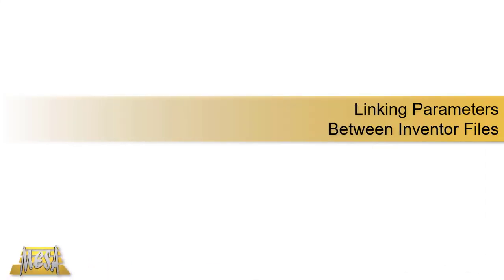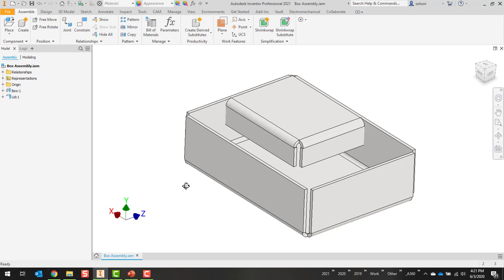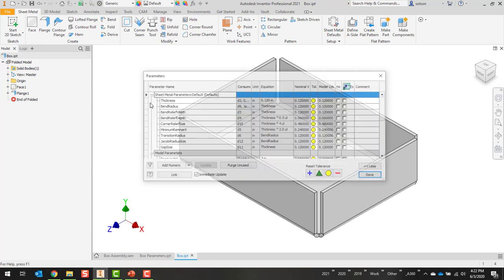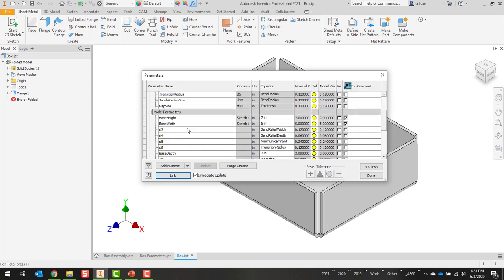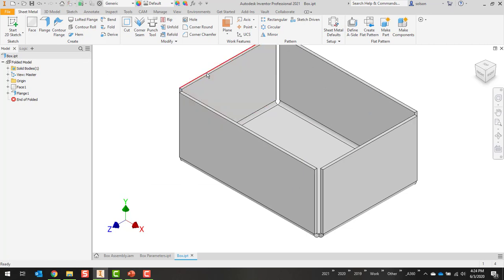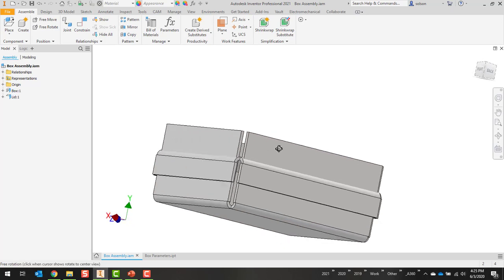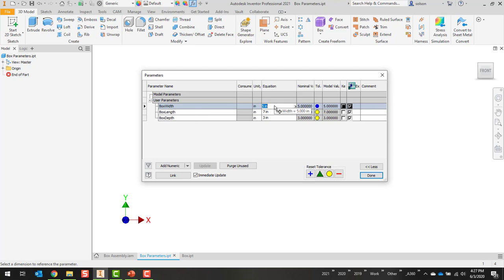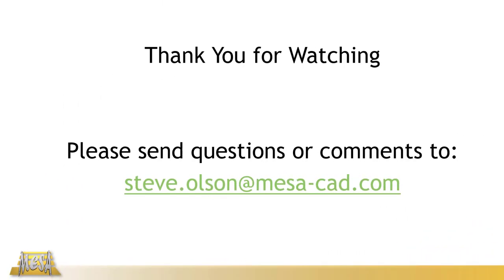Linking Parameters Between Inventor Files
This video demonstrates how to add automation to an assembly by linking parameters between multiple Inventor models.